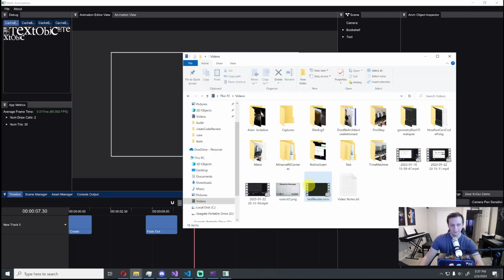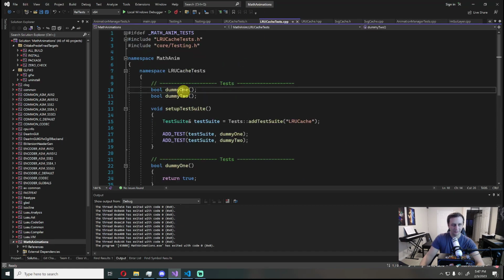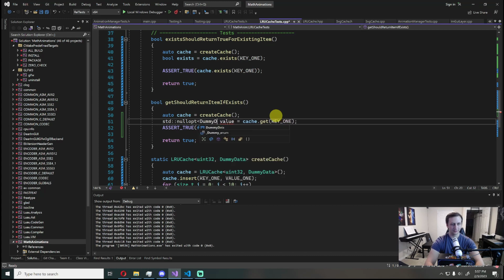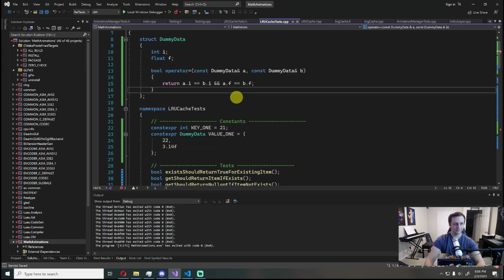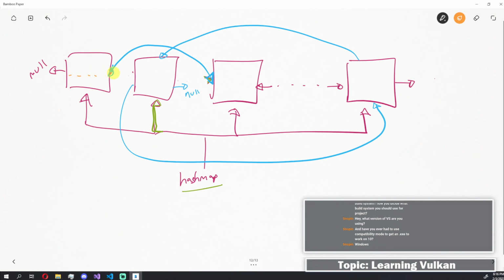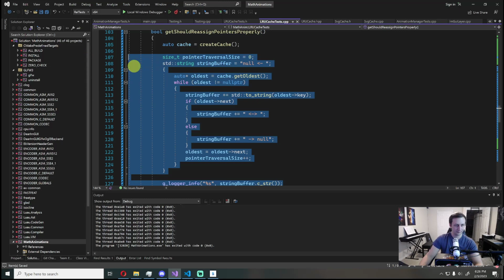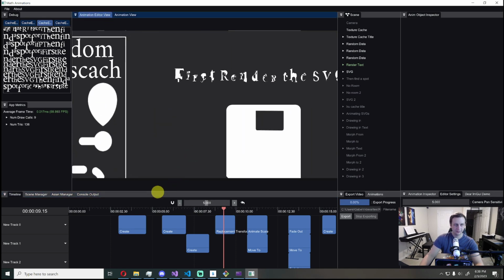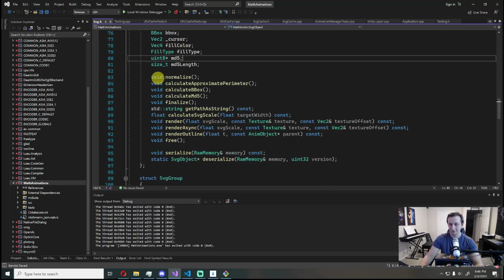Fixing the LRU Cache (TDD... who knew?) | Math Animations #13